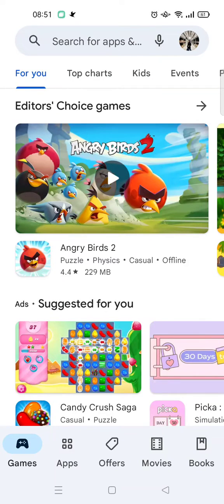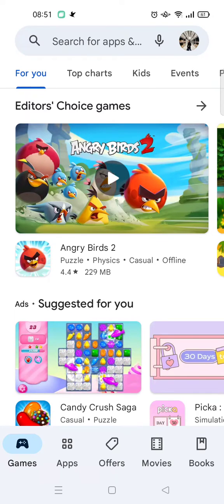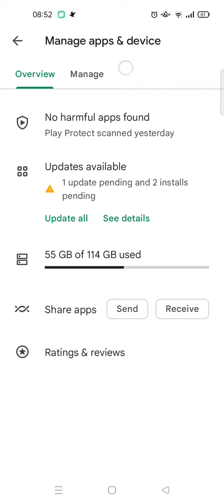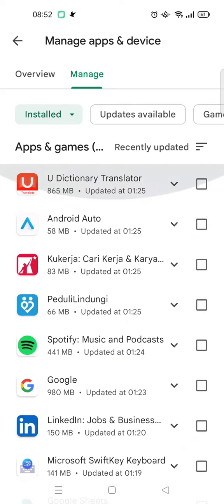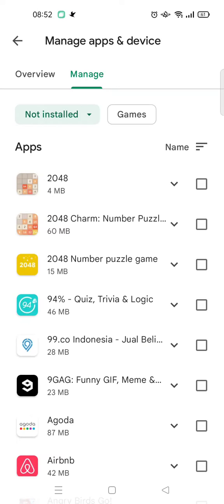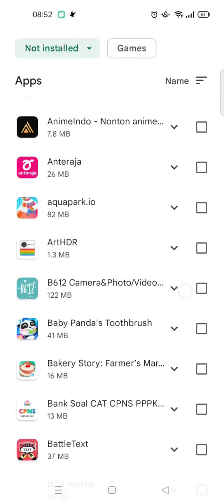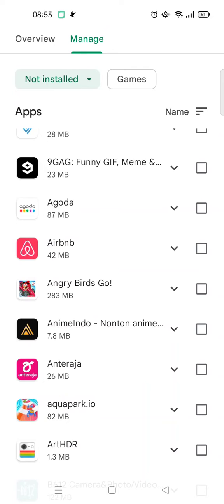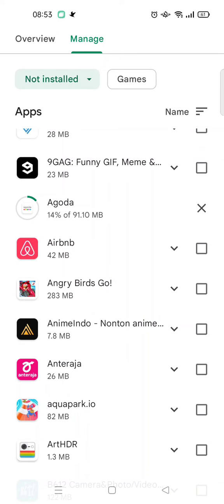How to Find History of Installed Apps on Google Play Store NEW UPDATE July 2022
In this video I'll be showing you how to find the history off apps that you've installed on Google Play Store